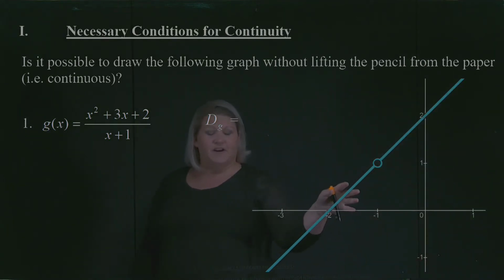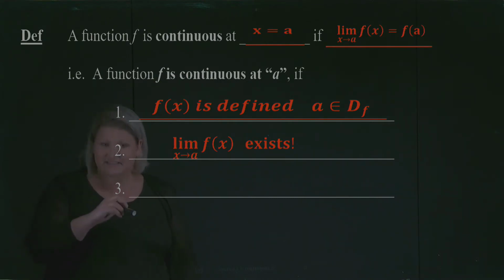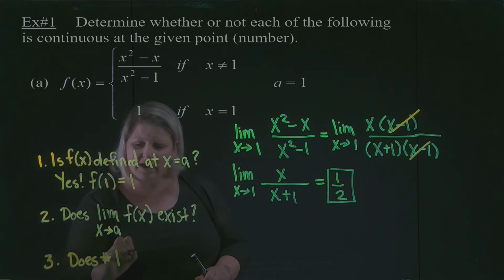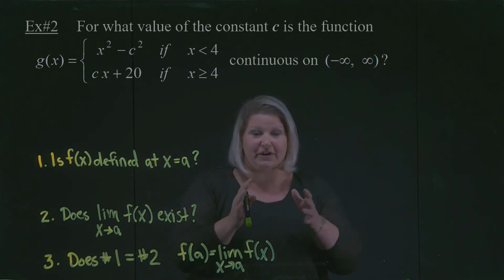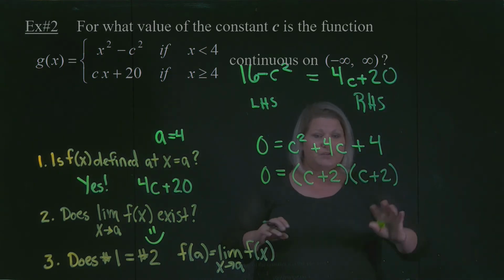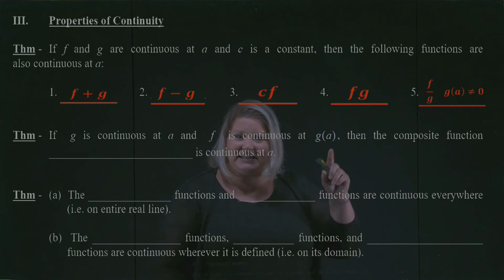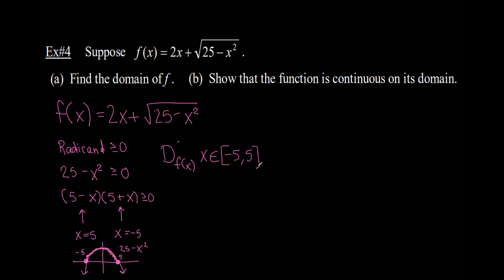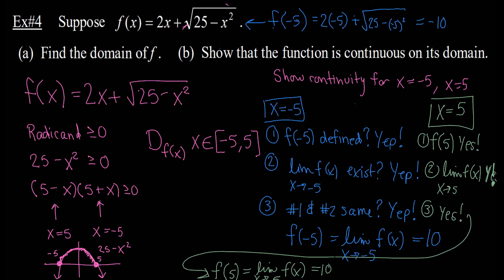Ma 133 Calc 1 Unit 1 Section 2 5 Stewart Calculus 8th Ed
Using calculus to determine continuity. Calculus 1.